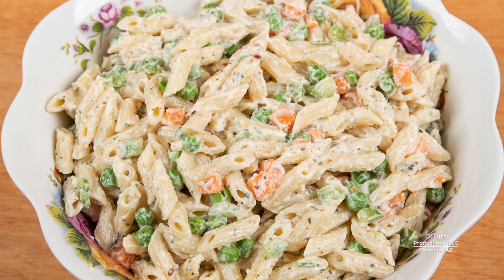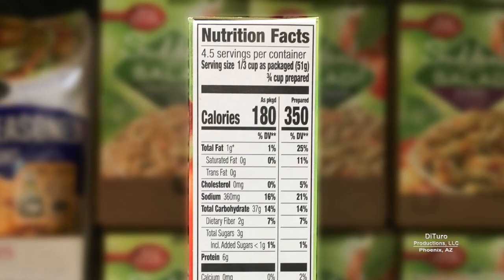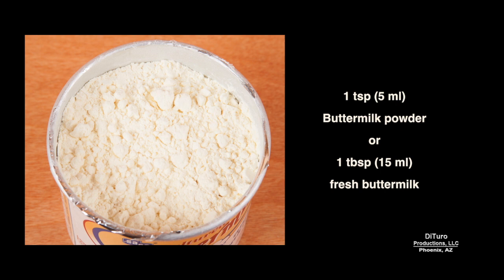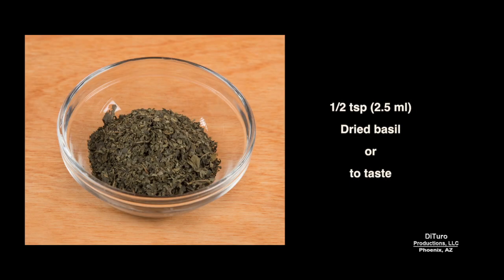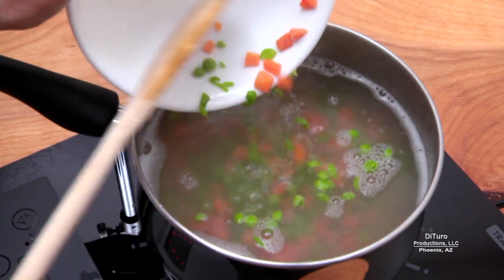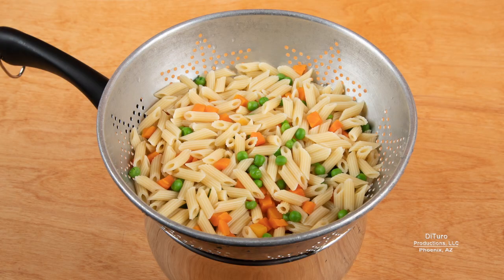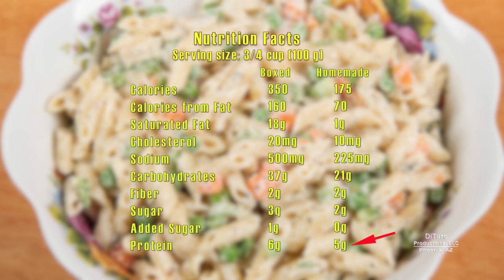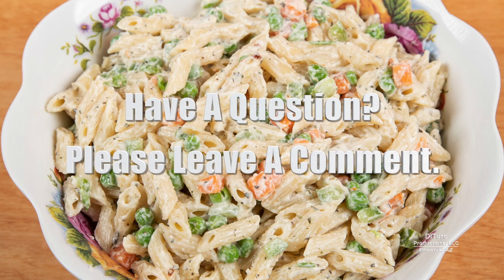Boxed vs. Homemade Pasta Salads (700 Calorie Meals) DiTuro Productions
Easy homemade pasta salad recipe with half the calories, carbohydrates, and sodium of commercially prepared boxed pasta salads. This recipe also has less chemical additives and no GMO ingredients.